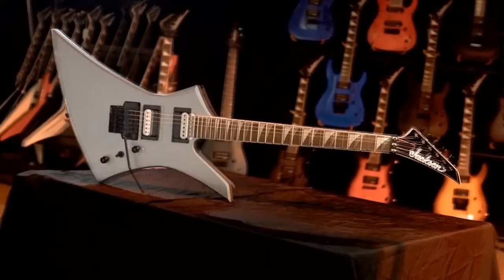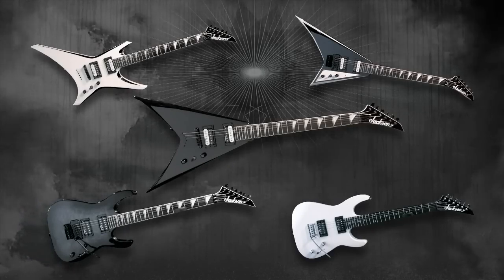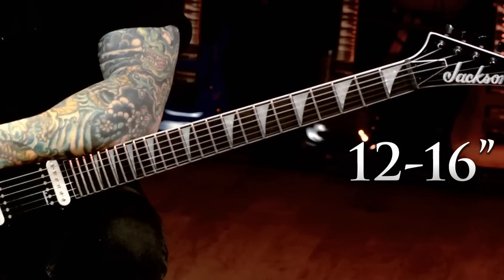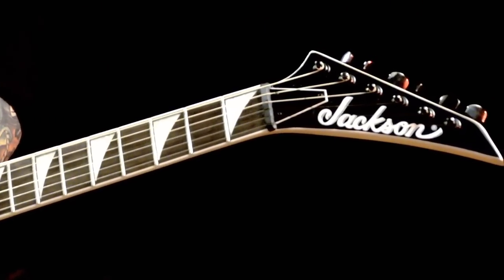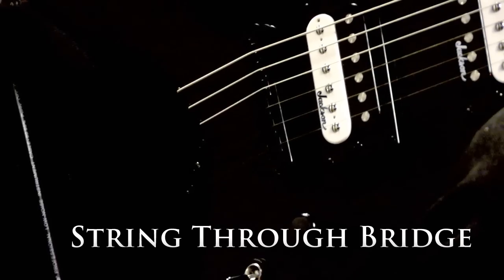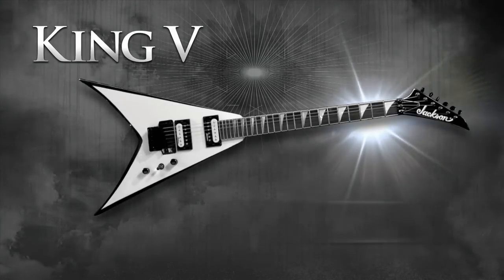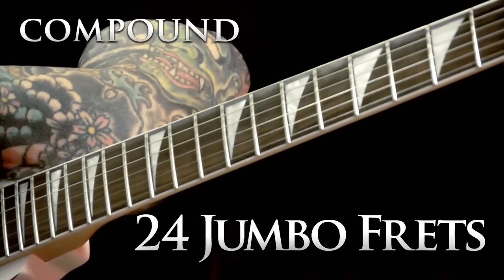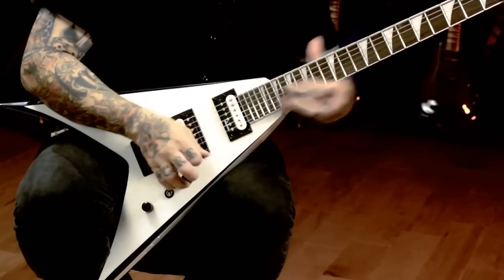Jackson JS32T and JS32 King V Demo | Featured Demo | Jackson Guitars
Check out the Jackson JS32T and JS32 King V in the demo.

About Jackson Featured Demos:
There is no better way to get to know Jackson better than to hear it for yourself. Check out Jackson's guitars at their best in these featured demos and performances. What's your favorite model?